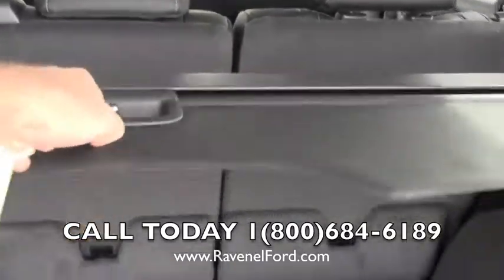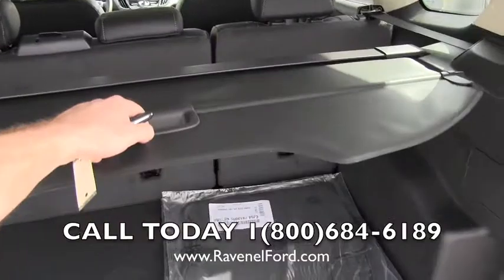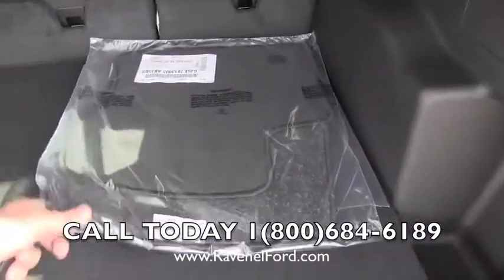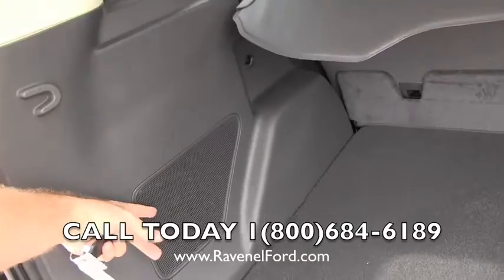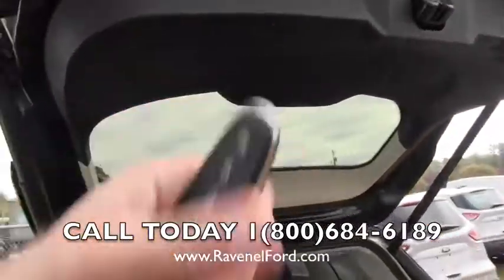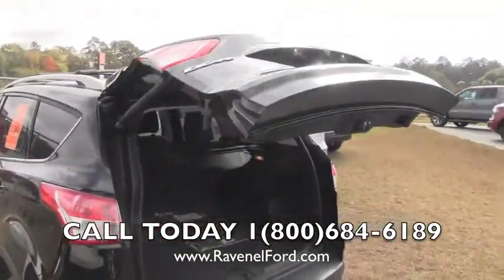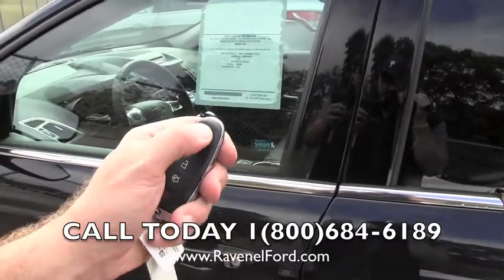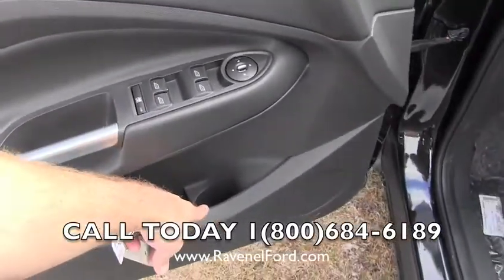2013 FORD ESCAPE TITANIUM Review Charleston Car Videos * EcoBoost * $98 Over Invoice @ Ravenel Ford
Stock
for more information.

As a small family owned dealership outside of the city with low overhead costs and a desire to make car buying as easy as possible for our customers, we continue to offer all of our new Ford vehicles every day for just $98 over invoice + you get all of the rebates! NO closing costs, NO doc fees or ANY other hidden charges is another way we keep our reputation as The Easiest Place to Buy a Vehicle in the Lowcountry!

Don't like this price? We'd LOVE to order a vehicle to your EXACT specifications and get you the price you want!

for more information and come check out this vehicle in person at Ravenel Ford, located right on Highway 17 South only about 30 minutes from Charleston, Mt. Pleasant or Summerville, SC!

Coming from further away? Ravenel Ford is just over an hour from Beaufort, an hour and a half from Georgetown and just over two hours from Columbia. Even further? Fly right into Charleston International Air Port and have our shuttle pick you up.

2013 FORD ESCAPE TITANIUM Navigation Panorama Moonroof Rear View Camera MyFord Touch Sony Premium Sound Tuxedo Black

for more information.